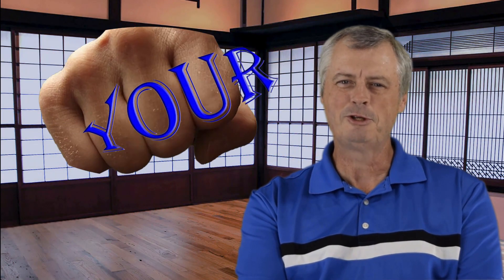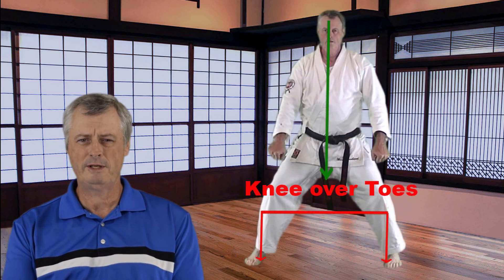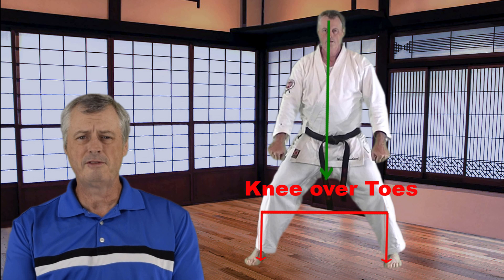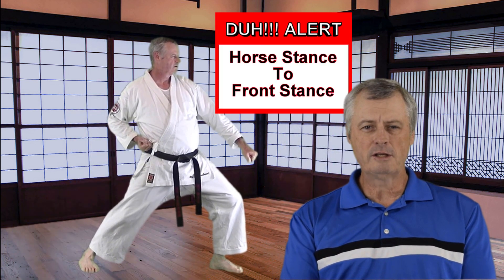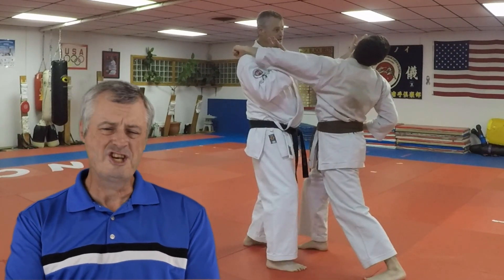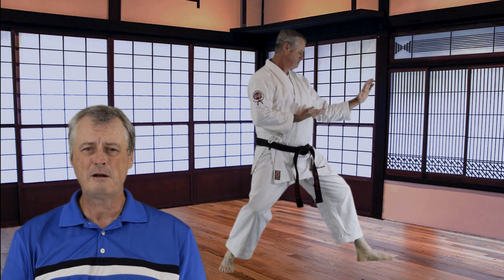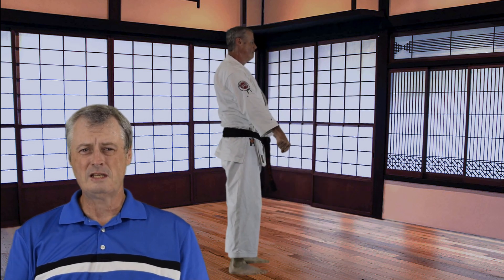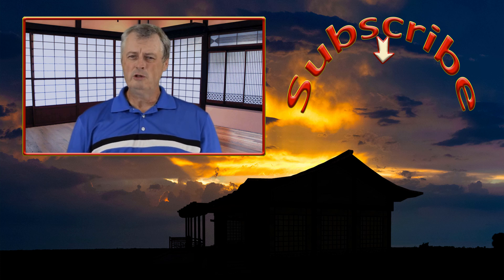Front, Back, Horse Stance Are All the Same in Martial Arts Training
In this video we are going to basically cover how the front stance, back stance, and the horse to answer all essentially the same stance in the martial arts. The matter what you call it zenkutsudachi, kokutsudachi, or kibadachi in Japanese. These basic stances are used throughout most major styles of martial arts.

This can be a continuation of the studies that we have been doing over the past few weeks as well as a buildup of proof of stance and getting ready for mobility. We will mention different scientific applications that we will apply studying the differences in various stances. It will be set on basically the changes in weight distribution that is given for most of the legs and how to perform them at a beginning level.

Whether it’s karate, kungfu, jujitsu, self-defense, MMA or just plain fitness the stances are a dominant factor that everyone uses. Training for fighting it is important that you study the basics of a stance when you’re starting out to delve even deeper into the dynamics of punching to improve as you continue to train.
Basic stances are seen not only in fighting but in kata, basics, and general fighting.
We will cover a few other stances in this but only touching on them barely. Look forward to the future of talking more about some of the other stances and how to use them hope this helps many of you out there in understanding how the stances work and why I consider them the same.
It does not mean that I think that they do the same things but they just come from the same basic design help you to be able to maintain your proof of stance when you’re training.  The transition of stances need to be studied constantly especially as we get older to understand how the stances affect our bodies and keeping them in self-defense shape.

The question of the day:
“What is your favorite stance and how do you like to use it?”